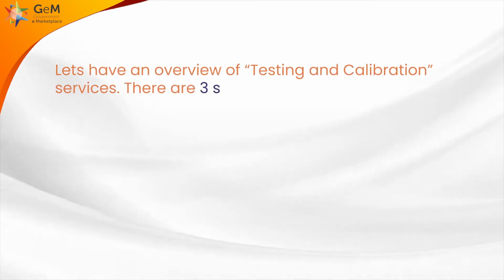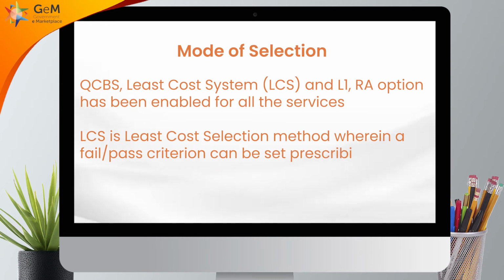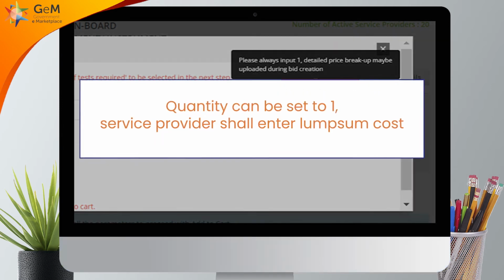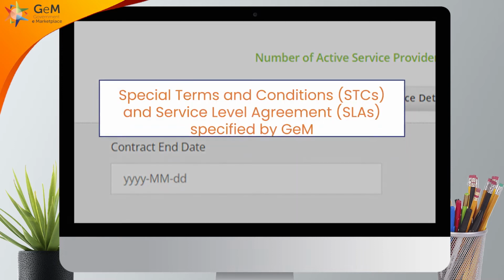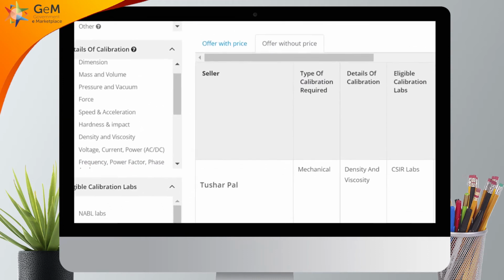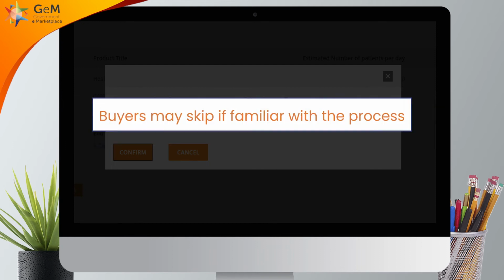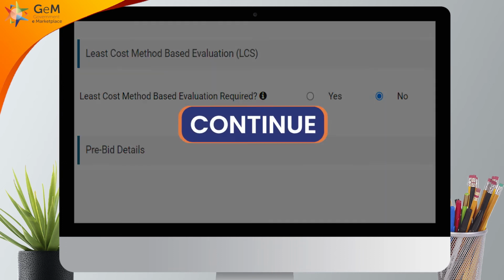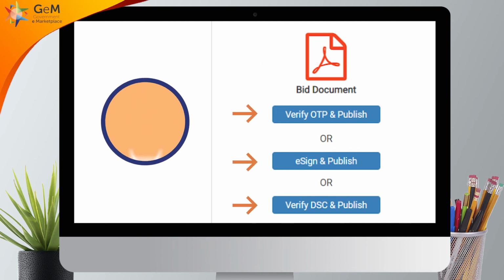Testing and Calibration